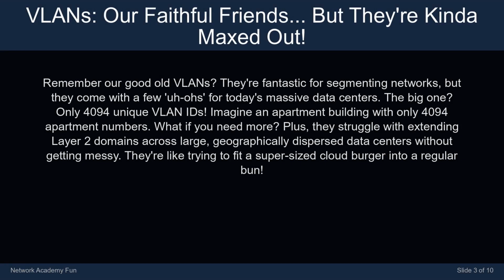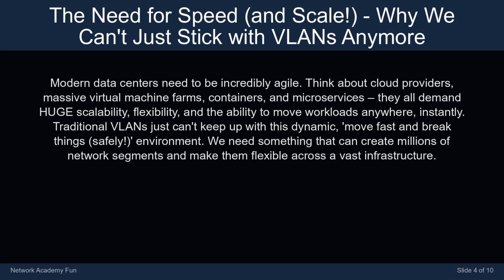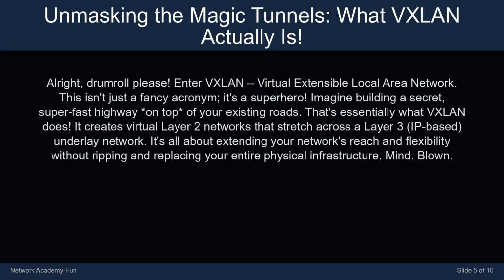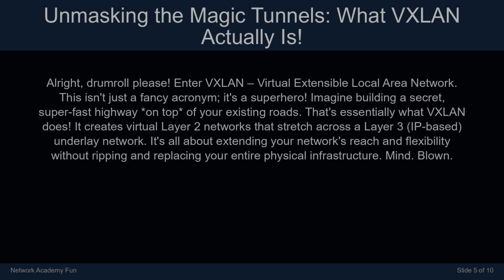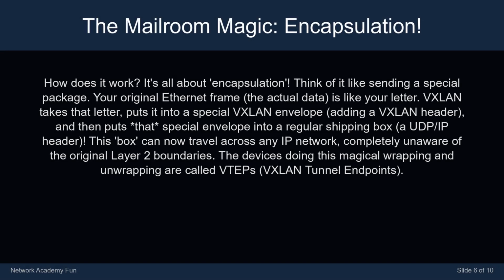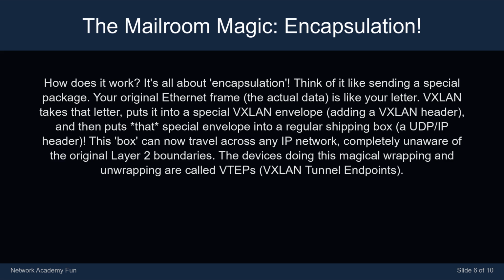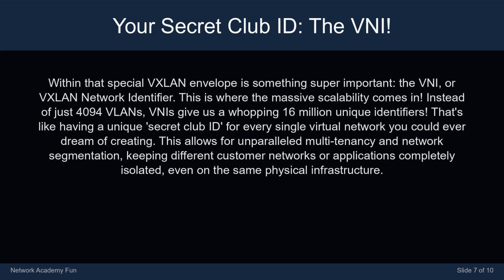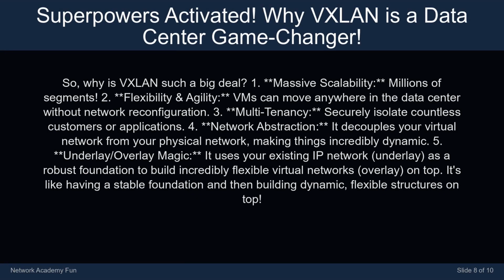The Magic Tunnels: Unmasking VXLAN for Modern Data Centers!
Today's Lesson: The Magic Tunnels: Unmasking VXLAN for Modern Data Centers!